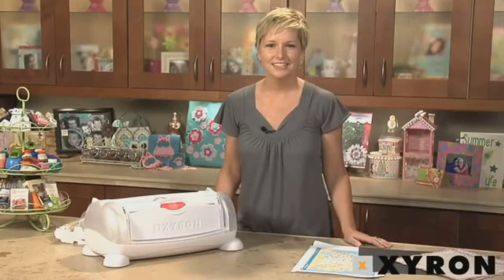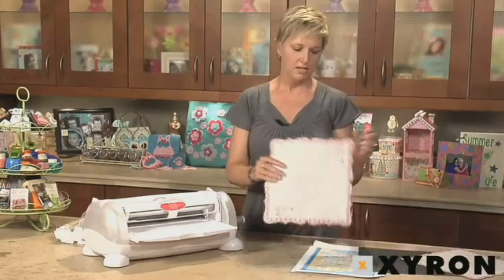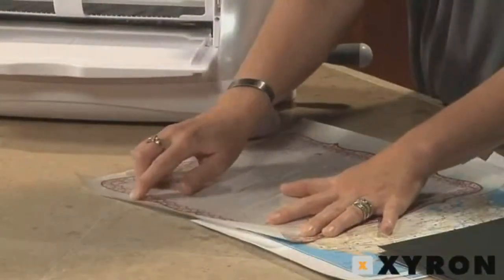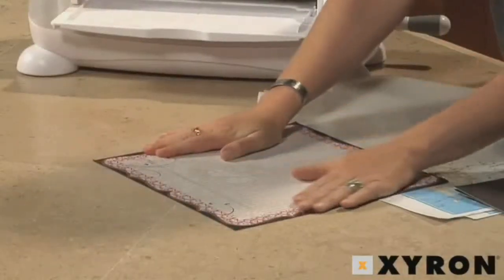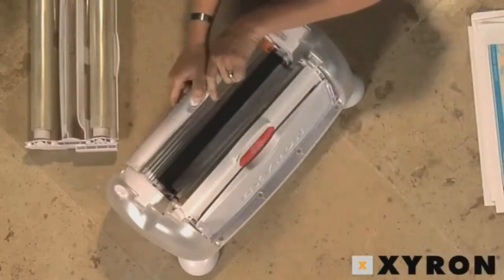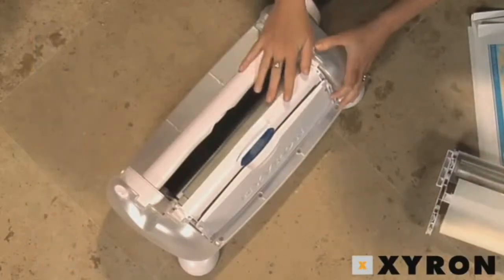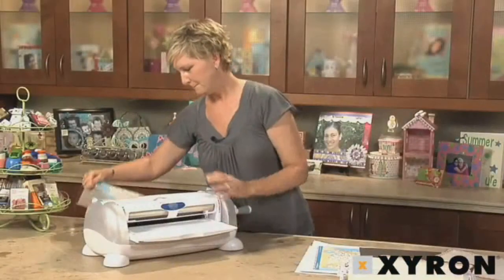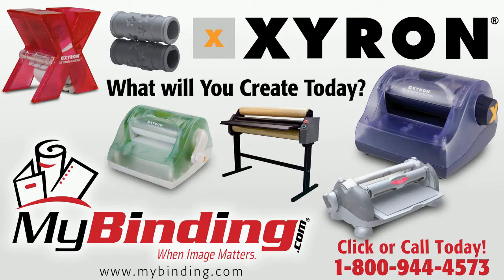Xyron Creatopia Refillz Overview - 3504-30-00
brings you this demonstration of the features of the Xyron Creatopia Refillz cartridges. Refillz cartridges are available in permanent and repositionable adhesive, two-sided laminate, and fabric adhesive. Xyron's Refillz technology allows each cartridge to easily snap in and out, allowing rapid changes between applications. For more details on Xyron Refillz, visit

Or, if you have questions about this or any other Xyron product you can feel free to give us a call at .  We carry a full line of laminators, cartridges, supplies, and more from Xyron. You can also find us online on Twitter, Facebook, or our blog.